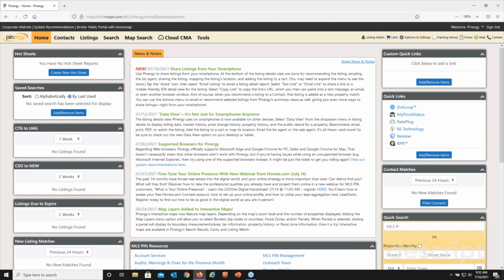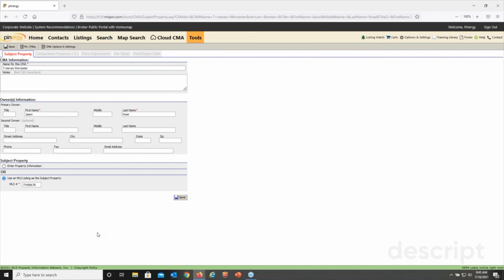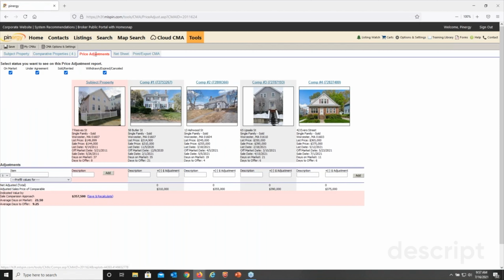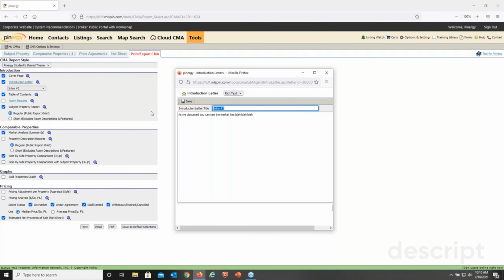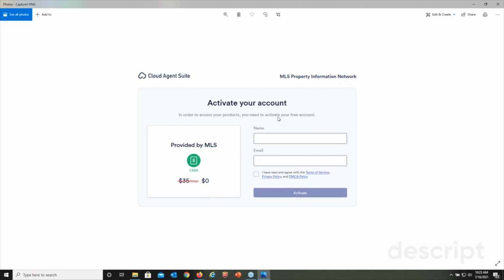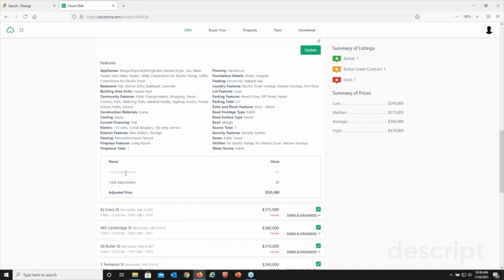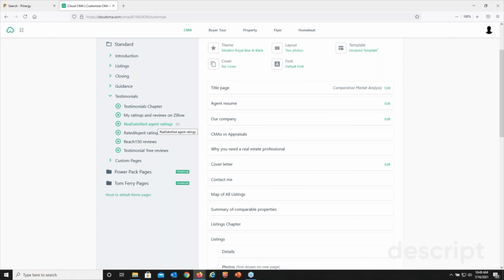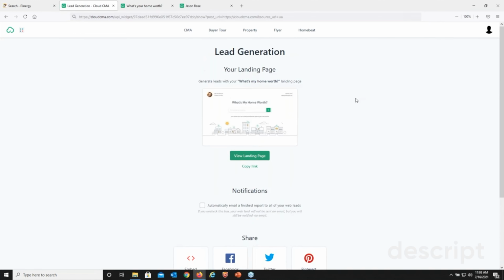How To Do Real Estate CMA Masterclass 👈 Agent & Realtor Training 2024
How to do a real estate comparative market analysis (CMA) step by step using Cloud CMA and Pinergy CMA (MLS PIN). CMA process masterclass for Realtors.👇

This comparative market analysis training for real estate agents and Realtors is presented by MLS Property Information Network (MLS PIN), one of the largest MLS systems in the USA.  We go deep into 2 separate CMA tools (Pinergy CMA and Cloud CMA) and get you comfortable with the process of how to do a CMA for real estate. The process of how to do a CMA is the same regardless of the tool you use.

🚀 Ultimate Guide to 100% Commission Real Estate Pros & Cons

✅ Timestamps:

00:00 Comparative Market Analysis (CMA) Training for Real Estate Agents
00:52 Real Estate Agent CMA Class Agenda
01:22 What is a CMA for real estate?
03:50 What's the difference between a CMA and a real estate appraisal?
04:27 MLS PIN Pinergy CMA tool (introduction)
06:11 Real estate agent tip: EXACT comps agents should use in CMA
49:05 How real estate agents use Cloud CMA to do a CMA (introduction)